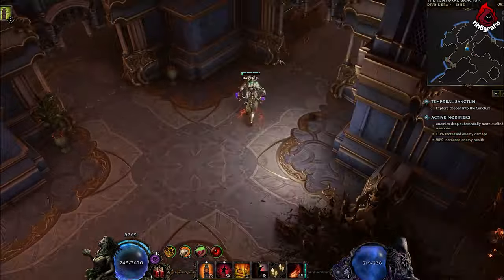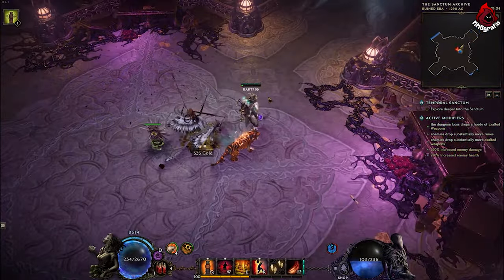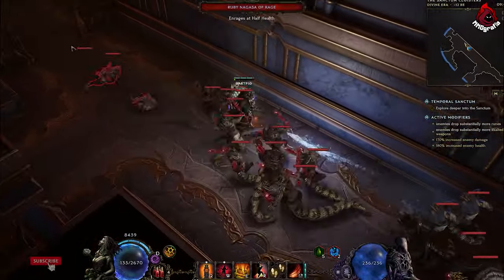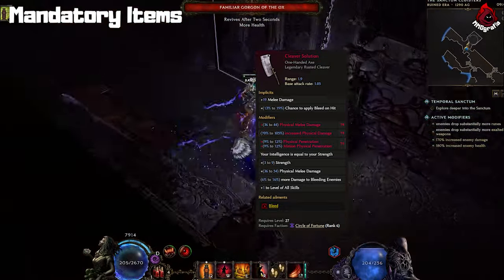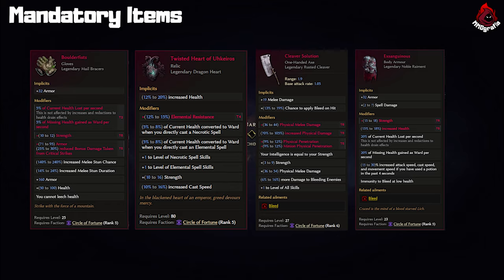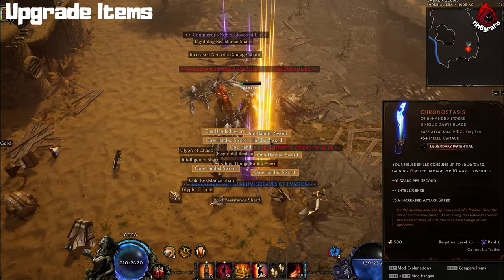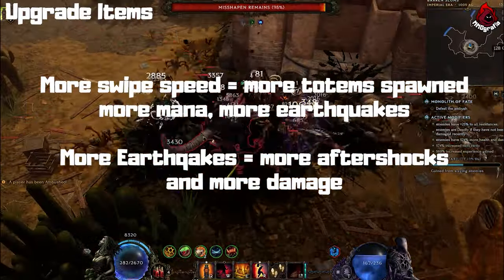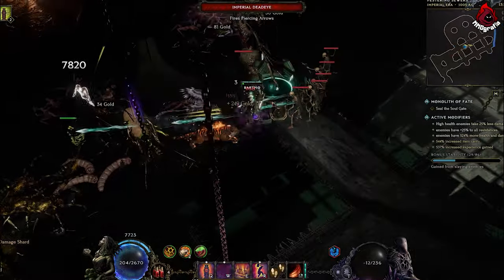GODLIKE EARTHQUAKE BEASTMASTER guide Build for Last Epoch 1.0 tanky boss killer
GODLIKE EARTHQUAKE BEASTMASTER guide Build for beginners Last Epoch 1.0 tanky boss killer

Time stamps :

0:00   Intro
0:12   Gameplay showcase
2:06   First words
3:07   Skills
4:44   Itemization
5:56   Upgrades
7:49   Passives
8:20   Disclaimer
9:44   Orobyss 500+
10:23 Julra T4 - 15s kill

Last Epoch Beastmaster 1.0 build
This build it is pretty immortal and tanky
This video is a quick showcase of the builds gameplay and mechanics

Last Epoch build guide

Build : Bart
Edit : Zetu

Alexander Nakarada - Towards The Horizon" is under a Creative Commons (CC-BY 3.0) license
Mick Gordon - The Only Thing They Fear DOOM ETERNAL (NoCopyright)